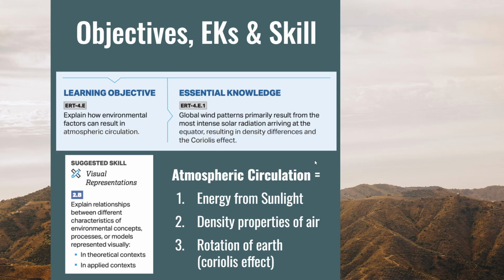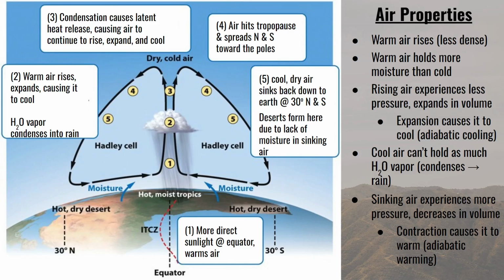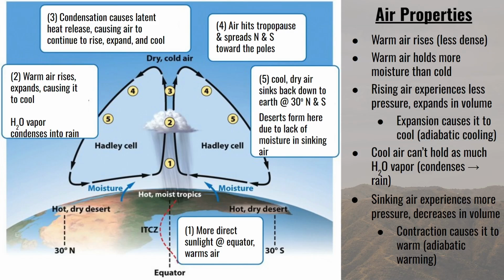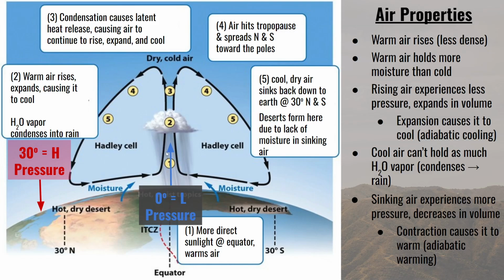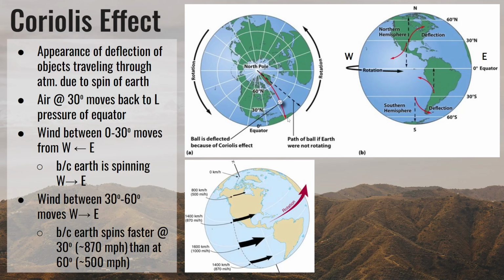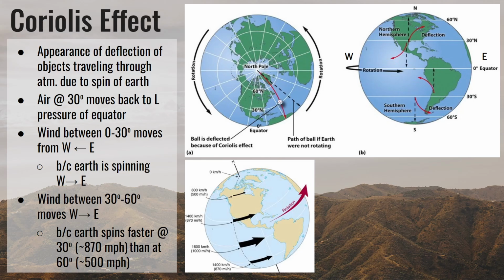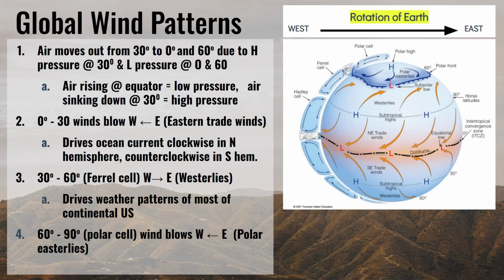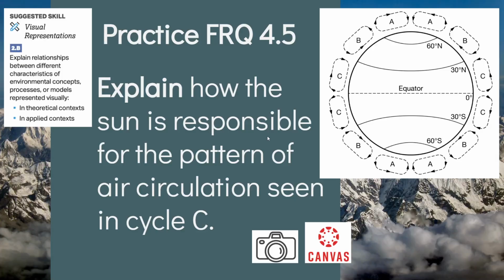4 5 Global Wind Patterns